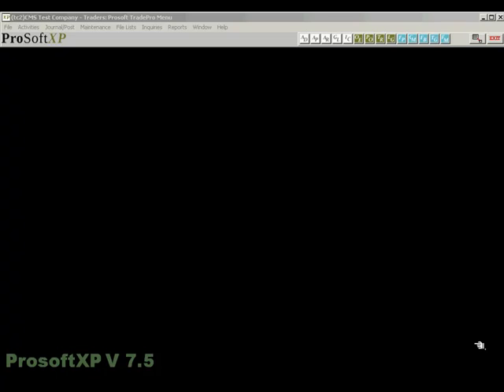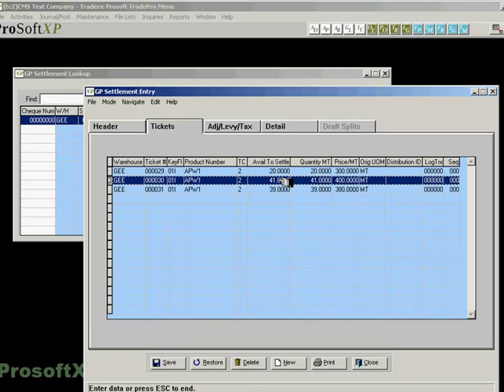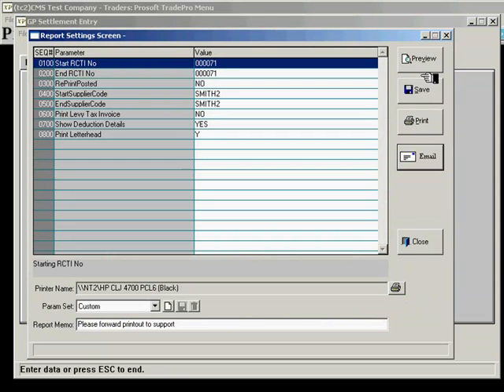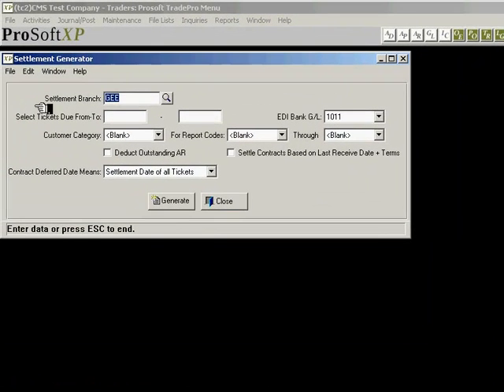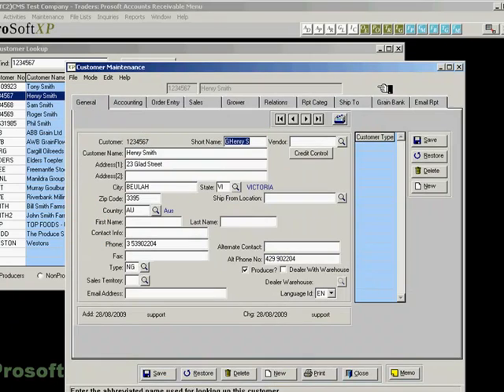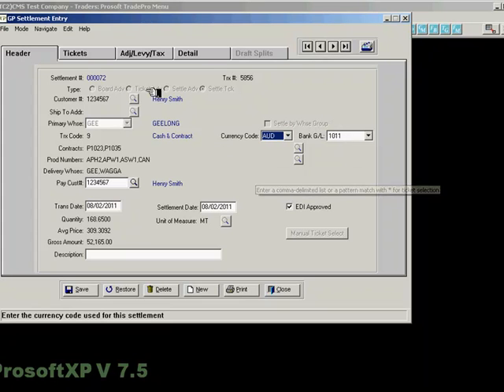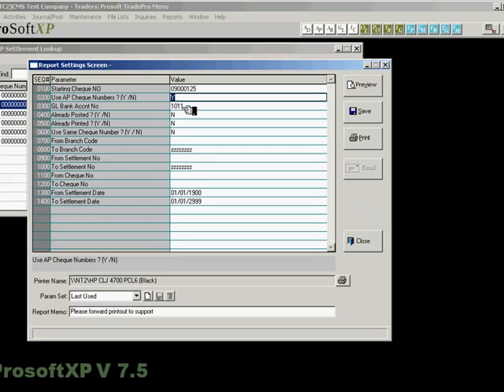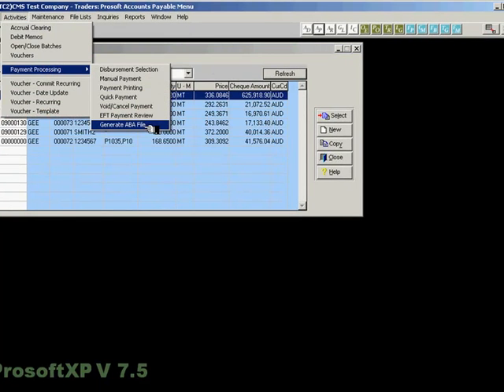TR Settlement Generator